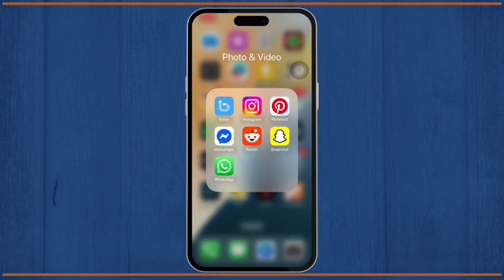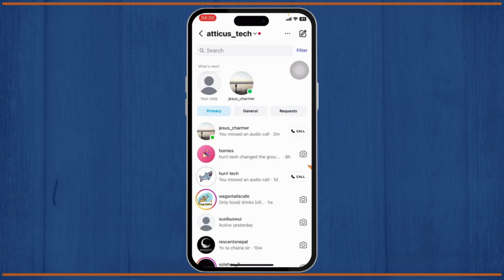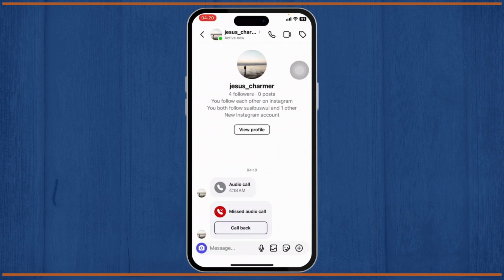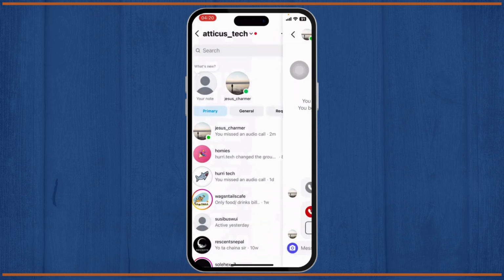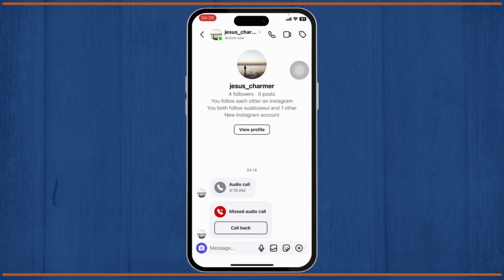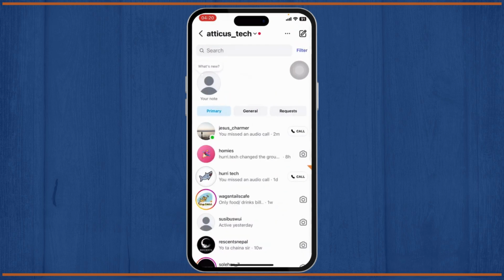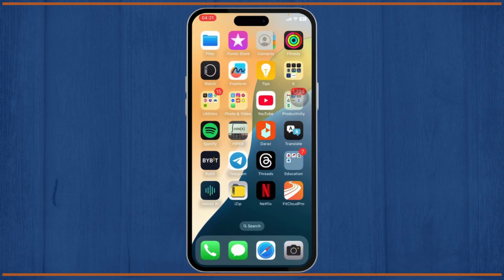How To Check Instagram Call History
Learn how to easily check your Instagram call history in this step-by-step tutorial. Whether you need to review your Instagram call logs, see your video call history, or clear your call history, this video has got you covered!

In this video, you'll discover how to check Instagram call history, including both regular calls and video calls. You'll also learn how to delete Instagram call history and clear your logs.

0:20 Step 1: Accessing Instagram Call History
0:45 Step 2: Viewing Your Instagram Call Logs
1:15 Step 3: Deleting or Clearing Instagram Call History